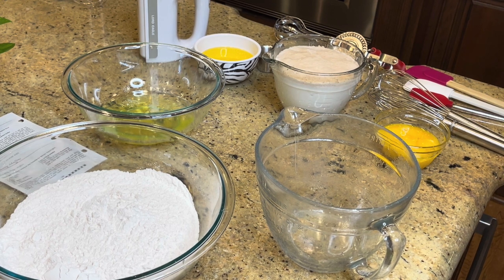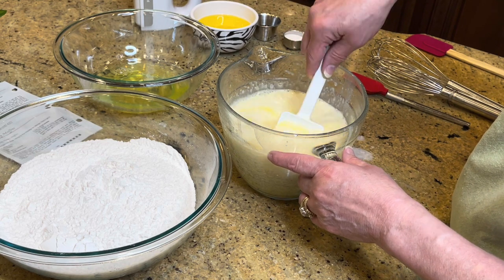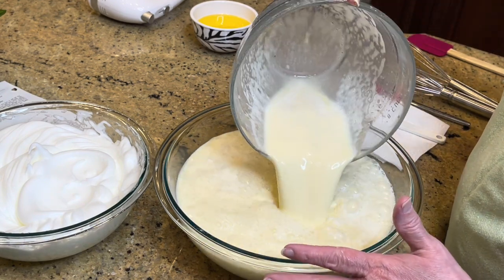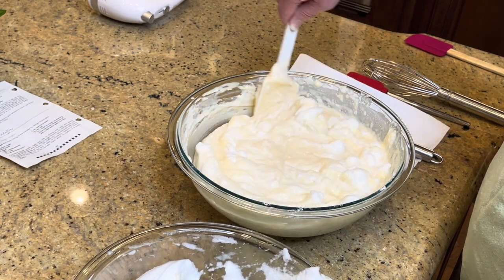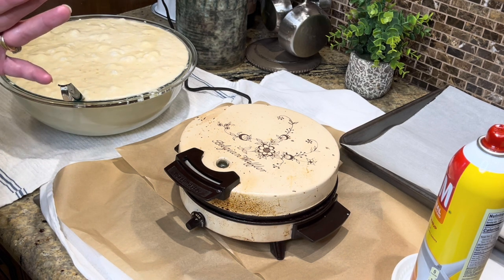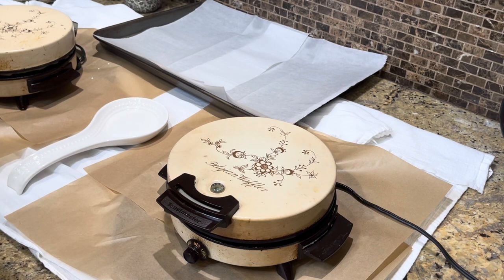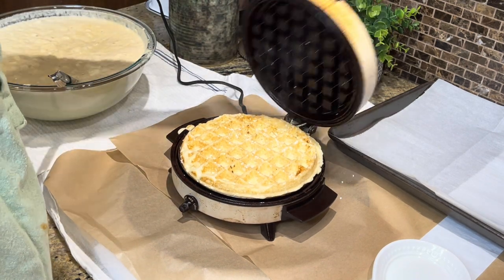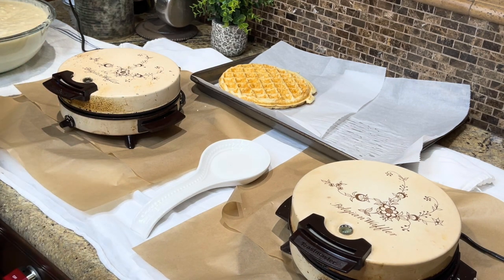Belgian Waffles--------Episode 54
RECIPE FOR BELGIAN WAFFLES BELOW

First of all, you will need several bowls! Read all instructions prior to starting the recipe.  That way you will have the very best outcome.

PREHEAT BELGIAN WAFFLE MAKER

INGREDIENTS:
1 Package Dry Yeast (either Rapid Rise or Long Acting)
2 Cups Whole Milk
4 eggs, divide the yolks and whites into two separate bowls
1 teaspoon Vanilla
2-1/2 cups all-purpose flour
1/2 teaspoon salt
1 Tablespoon sugar
1 stick melted butter (1/2 cup)
 OPTIONAL:  Belgium Pearl Sugar or Swedish Pearl Sugar
In a Bowl:
Heat 2 cups of milk to warm, not hot or boiling.
Sprinkle 1 package of Dry Yeast to the top of the warm milk.
Set Aside for 10 minutes.  It should begin to froth as the yeast activates.

In a second bowl:
ADD:
2-1/2 CUPS All-Purpose Flour
1/2 teaspoon Salt
1 Tablespoon Sugar

In a Third Bowl:
Separate 4 Eggs, Put Yolks in this bowl
Beat until light.

In a Fourth Bowl:
4 Egg Whites from the Eggs above.
Beat until soft peaks form (see video to demonstrate)

In a Fifth Bowl:
Melt and cool one stick of Butter.

DIRECTIONS:  Pour the frothy milk mixture into the beaten egg yolks. Mix.  Pour over the Flour.

Add 1 Teaspoon Vanilla.

Pour the Melted butter into the flour mixture.

Stir until mixed.  You do not need to stir out all the smaller flour clumps.

Fold in the egg whites into the batter.

Heat your Waffle Iron to Medium to Dark.
Spray with PAM.

Pour batter onto the Belgium waffle maker.

Sprinkle Pearl Sugar over the waffle (about 1/4 cup)

Lower the lid.

The waffle will begin to steam...watch after about 3 minutes for the steam to almost be gone. Lift lid carefully and see if it is to your desired doneness.

Remove from Belgian Waffle Iron.

Top with Strawberries and Whipped Cream
or Maple Syrup or your favorite toppings.

Makes about 5 waffles.

Link to Pearl Sugar:
Lars Own Scaninavian and Northern European Foods (Swedish Pearl Sugar, 1)

Link to Belgium Larger Pearl Sugar:
Amazon

Lars' Own Belgian Pearl Sugar, 8 Ounce